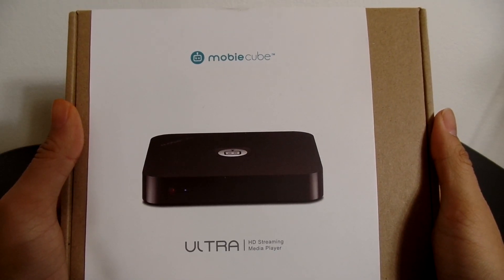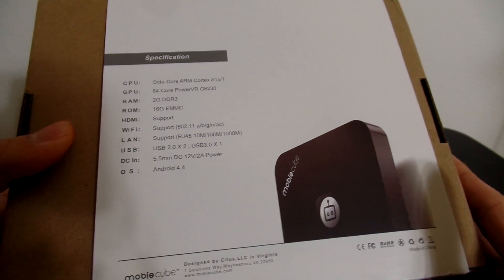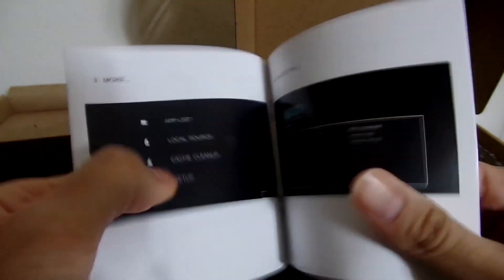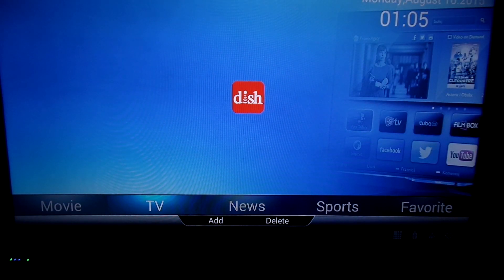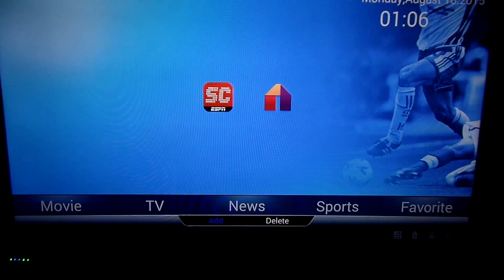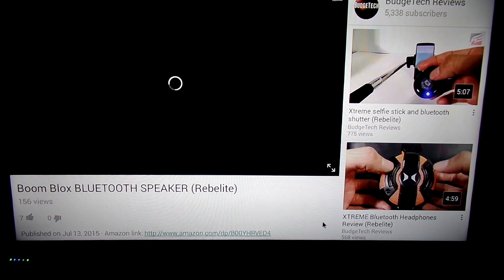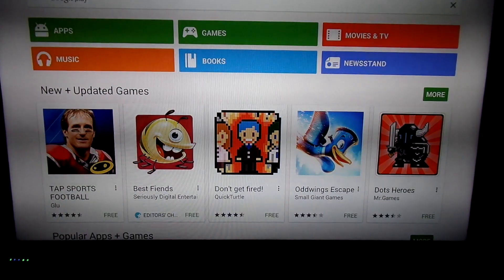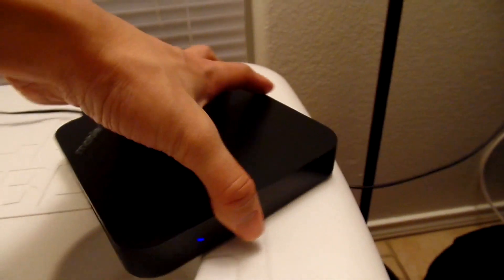Mobiecube Streaming TV Box Review!